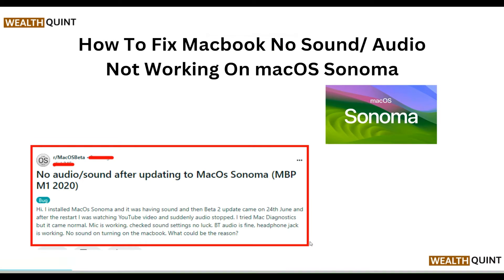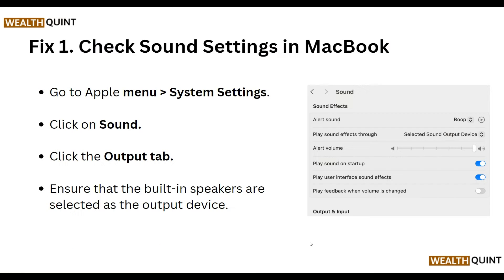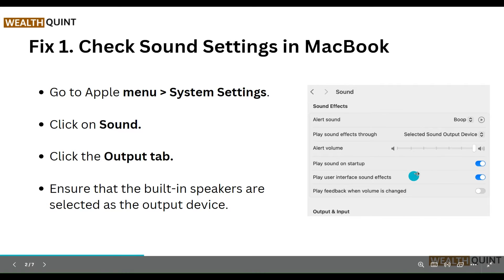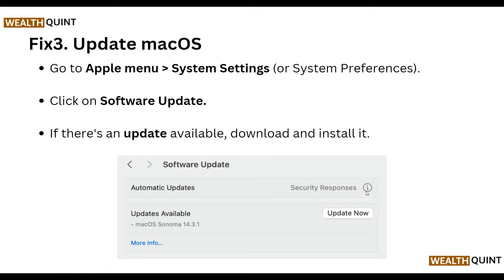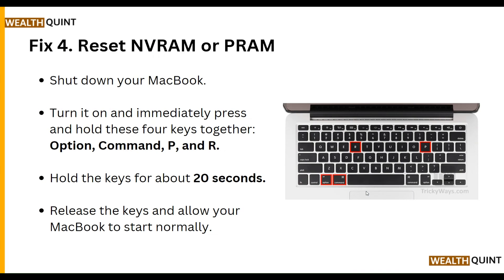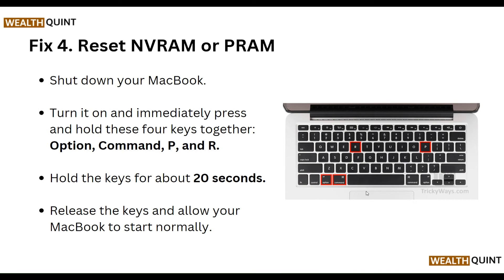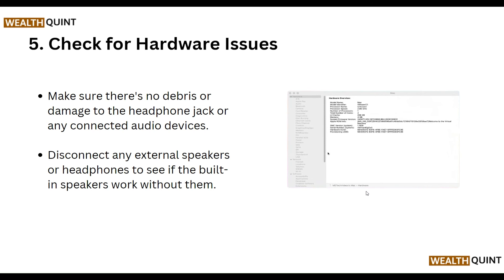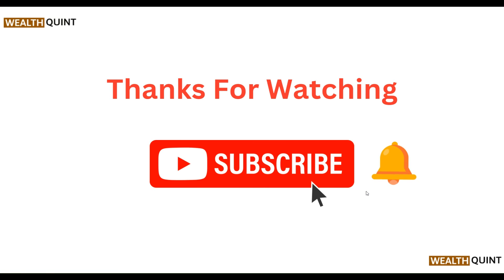How To Fix Macbook No Sound/ Audio Not Working On MacOS Sonoma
guide you through the process How To Fix Macbook No Sound/ Audio Not Working On MacOS Sonoma
To fix the Macbook no sound/ audio not working on macOS Sonoma, you can check the sound settings, restart the MacBook and update macOS. Additionally, you can reset NVRAM or PRAM to fix the issue.

00:00  Introduction
00:16  Solution1:Check Sound Settings In MacBook
00:34  Solution2:Restart Your MacBook
00:48  Solution3:Update MacOS
01:01  Solution4:Reset NVRAM Or PRAM
01:20  Solution5:Check For Hardware Issues